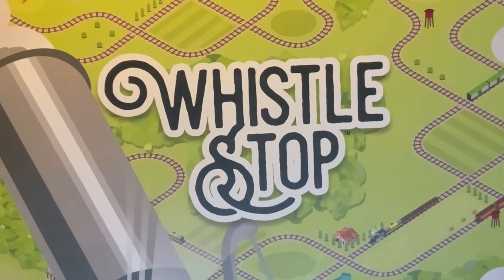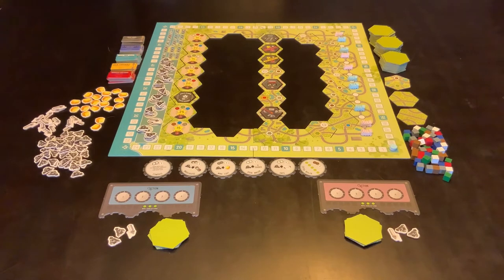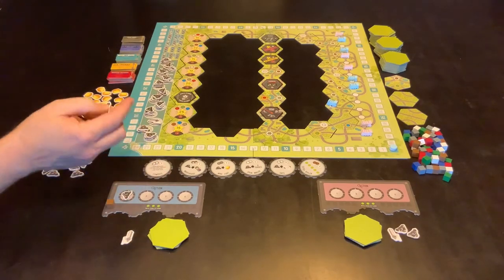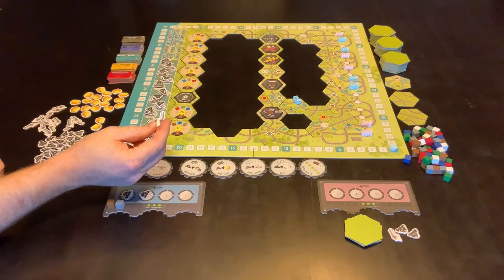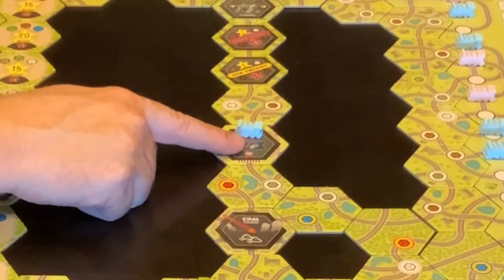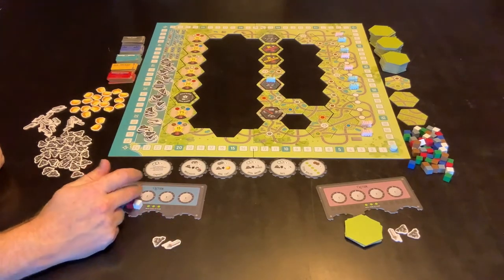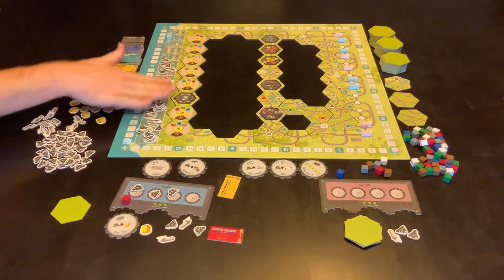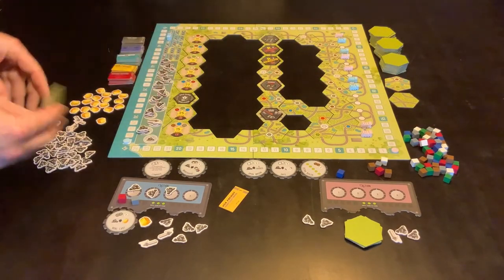Whistle Stop Gamesplained - Part 1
This is the Gamesplanation for Whistle Stop. I hope that this brief run through of the rules will help you get Whistle Stop to the table with some new players.

Enjoy gaming.